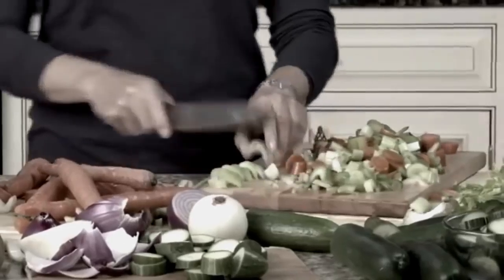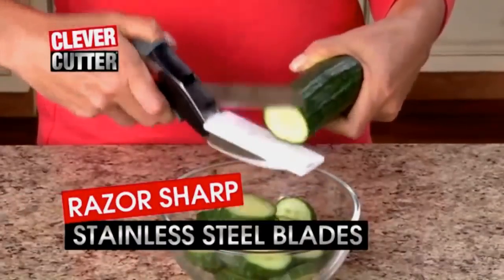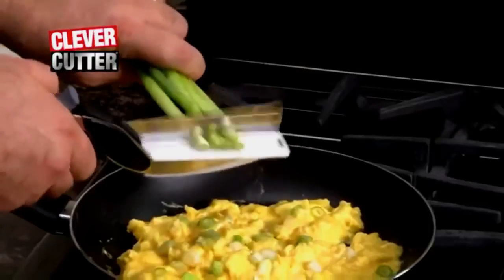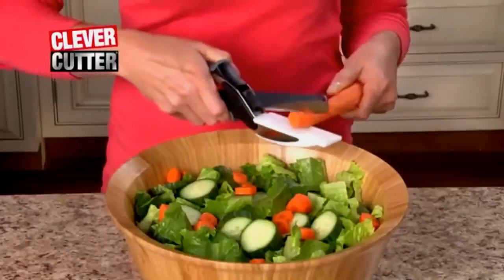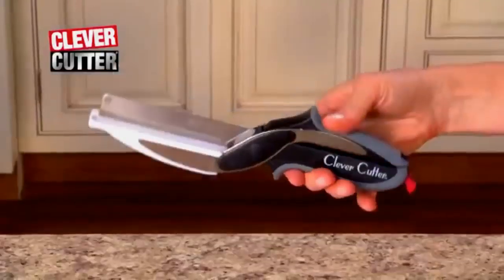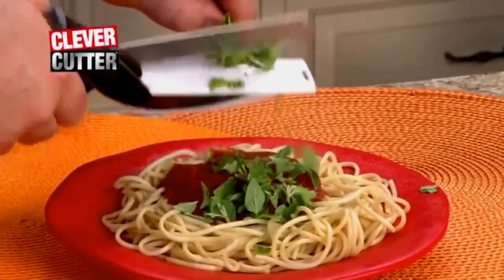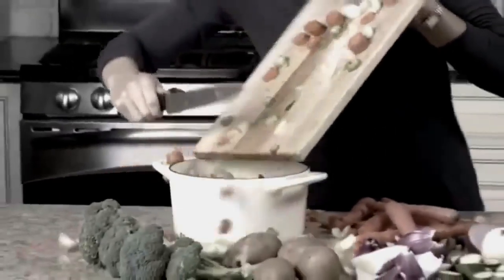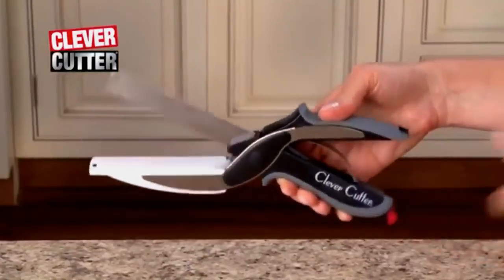6 Innovative Kitchen Tools You Must Buy and try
6 Innovative Kitchen Tools You Must Buy and try